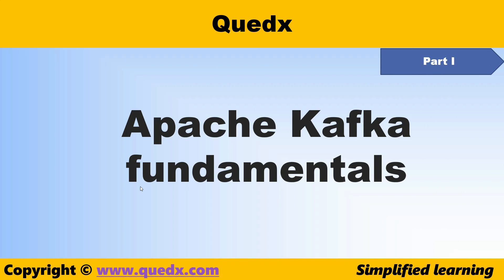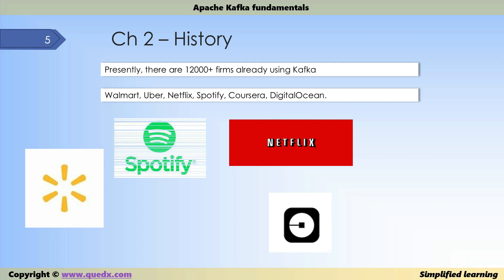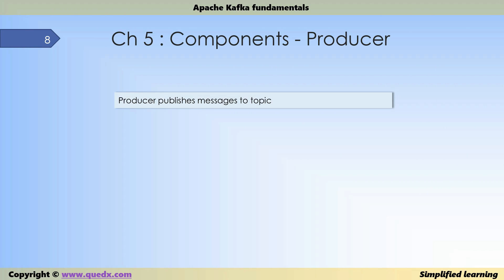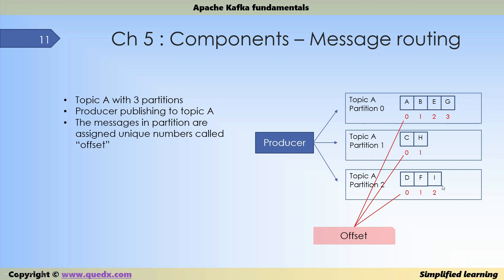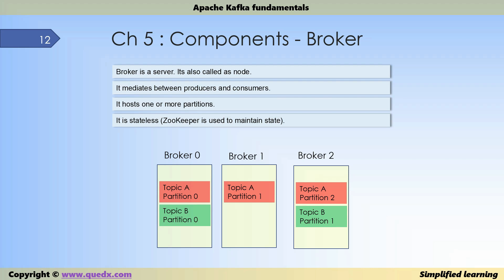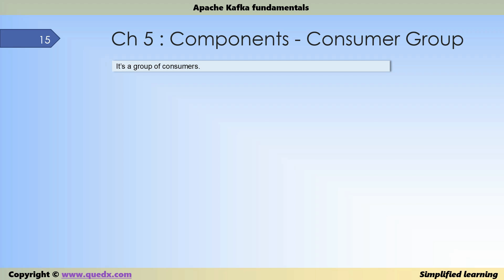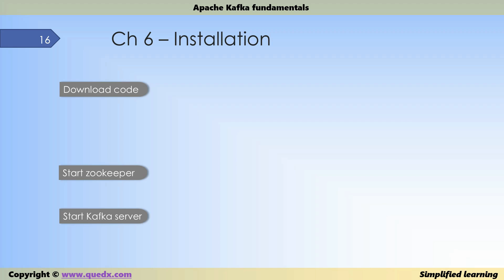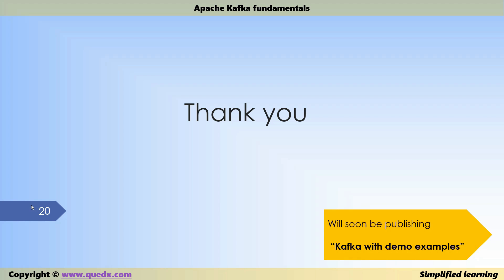apache kafka fundamentals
The course covers below contents :
1. Introduction to Kafka
2. Use cases
3. Kafka API (producer, consumer, stream)
4. topic, partition, broker, replica,
5. consumer group
6. Installation

4. Cluster
5. Topic
6. Partitions
7. Offset
8. Consumer groups
We also cover a high-level example for Kafka use case. apache kafka fundamentals
    Kafka history
Kafka use cases
Kafka API
Consumers
Producers
Topic
Partition
Broker
In Sync Replica
Message Routing
Zookeeper
Installation